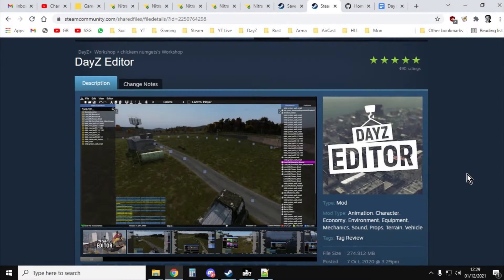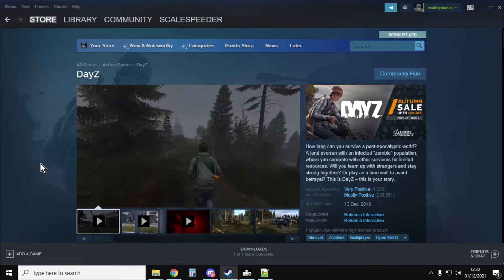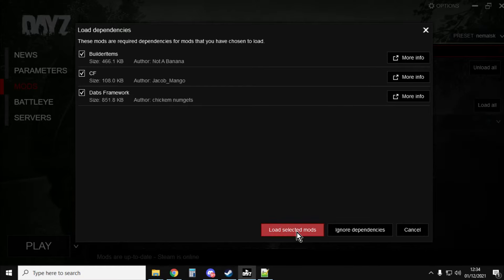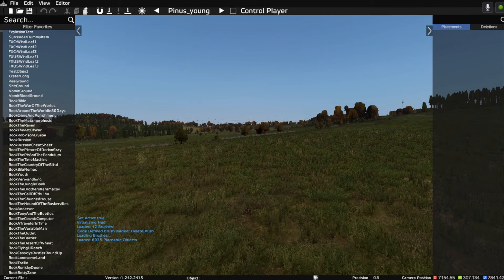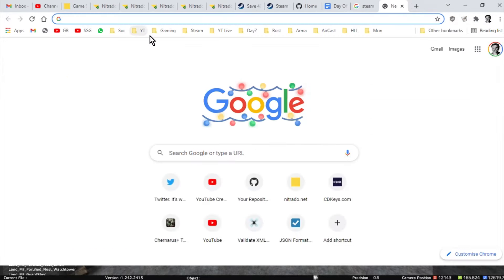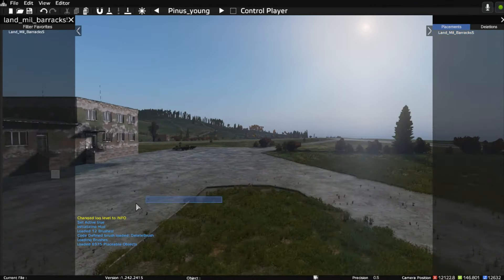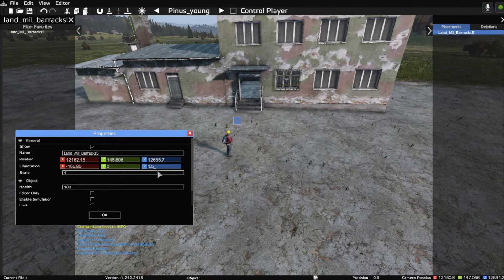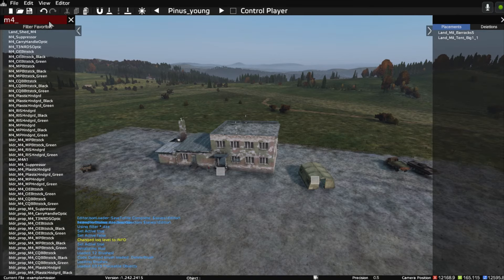Beginners Guide How To Get Started With DayZ Editor For Console Players New To PC & Server Modding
My Tutorial on using DayZ Editor to create custom structure spawn json files & loot xml snippets
In this complete beginners guide I describe how to get started with Steam & the DayZ Editor, in a way that is aimed at users who are new to PC's and Server modding.
Thanks, Rob.